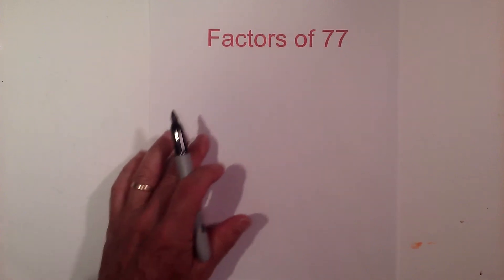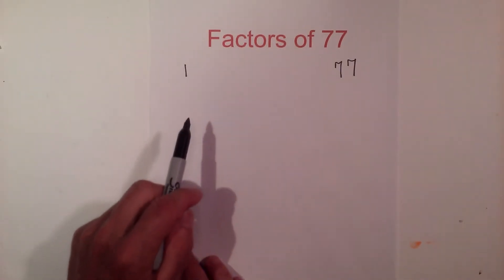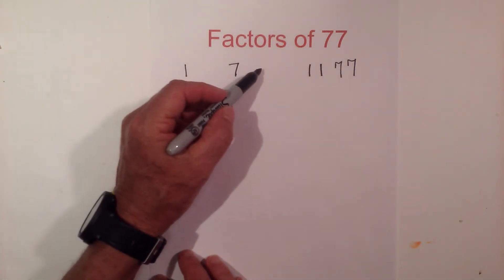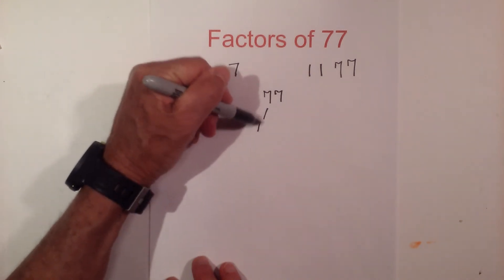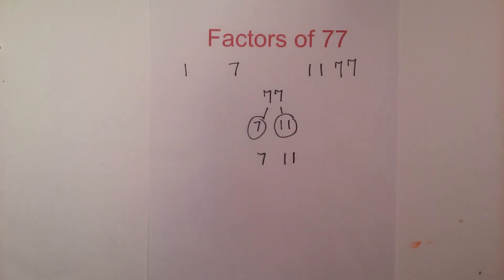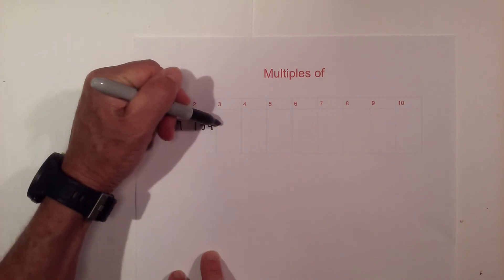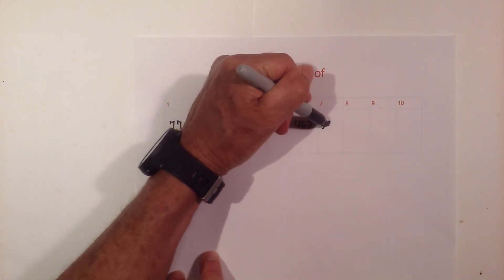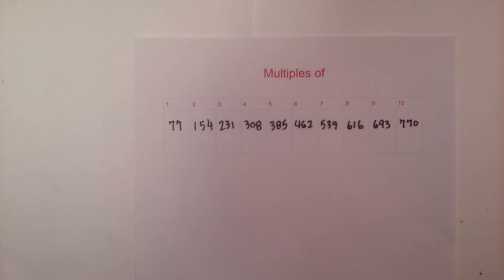Factors of 77 and Multiples of 77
Positive Factors of 77 equal 1,7,11,77
Multiples of 77 equal 77,154,231,308,385,462,539,616,693,770

Prime factorization of 77 equal  7 and 11